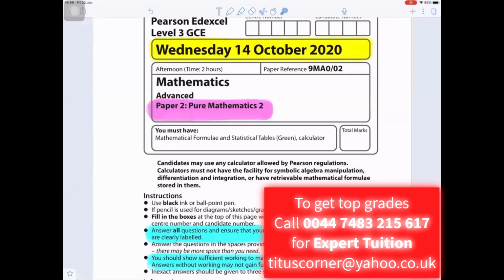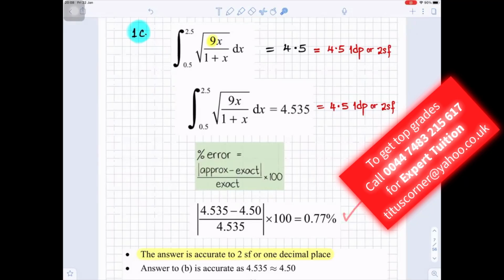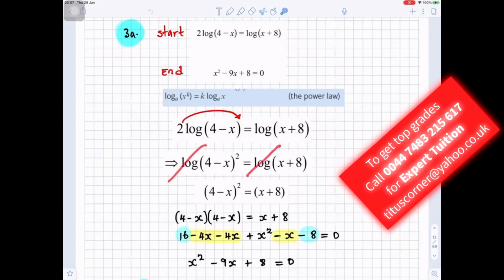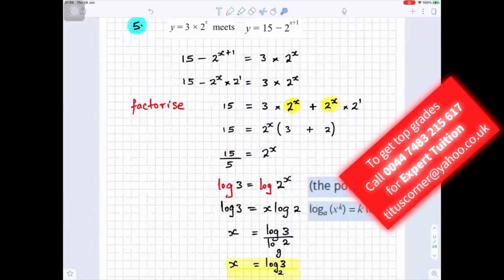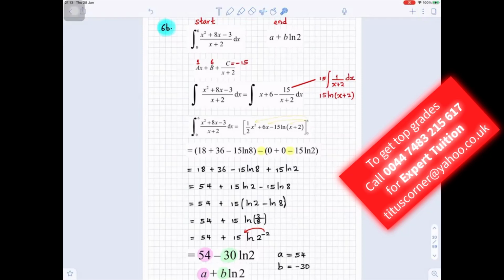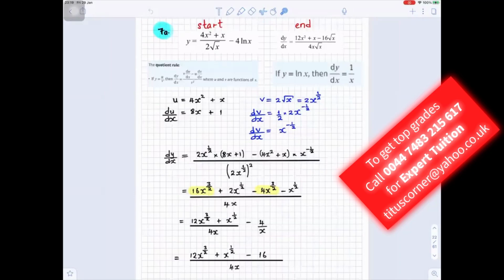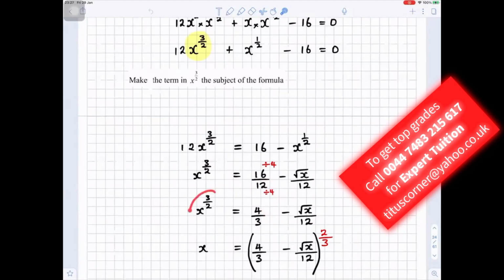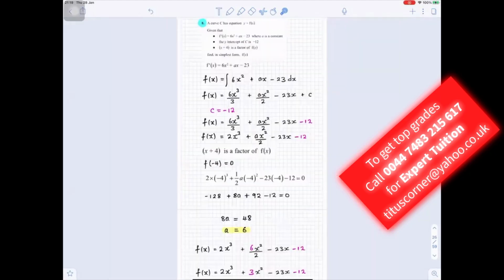2020 A Level Paper 2 Pure Mathematics